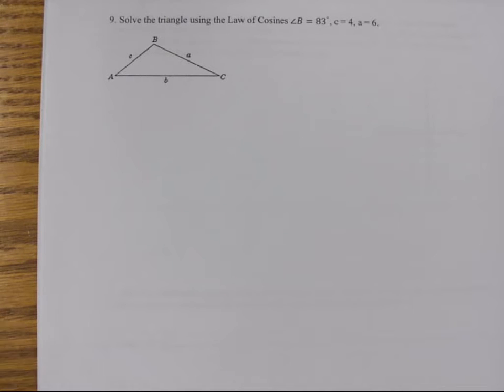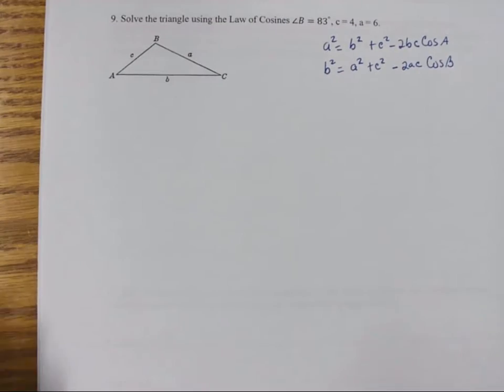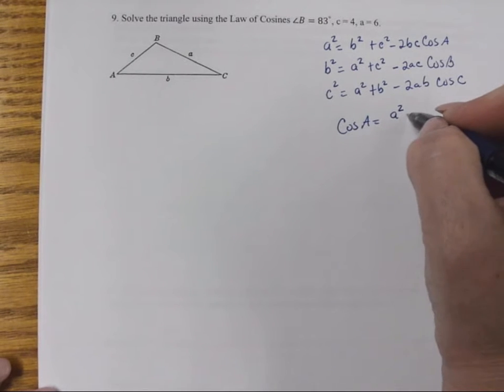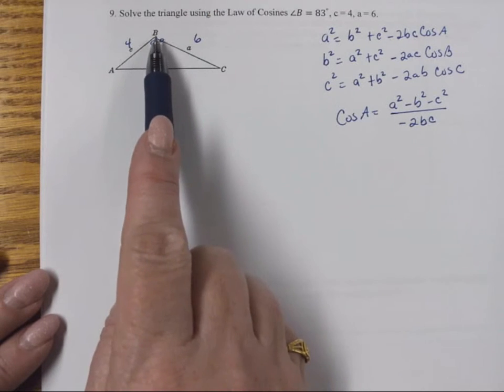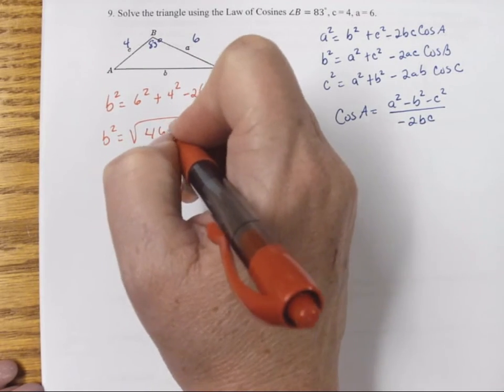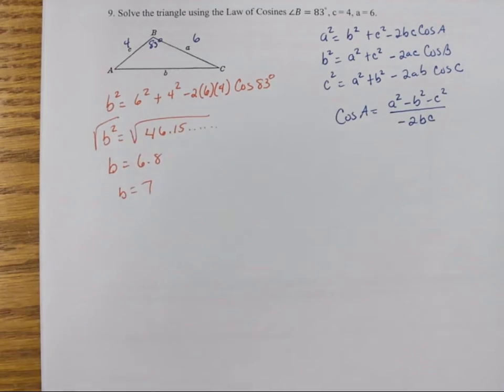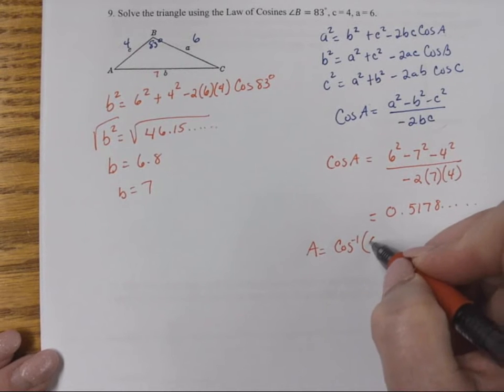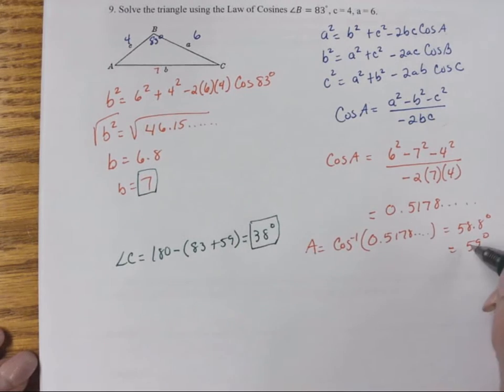Solve the triangle using the Law of Cosines